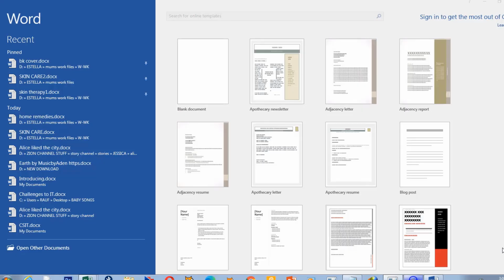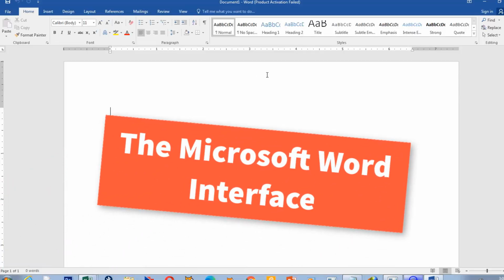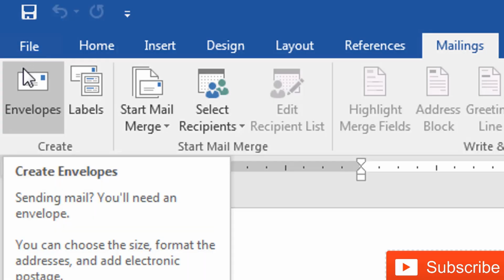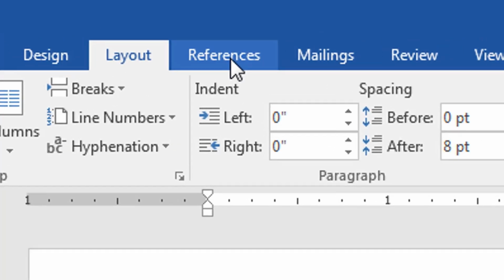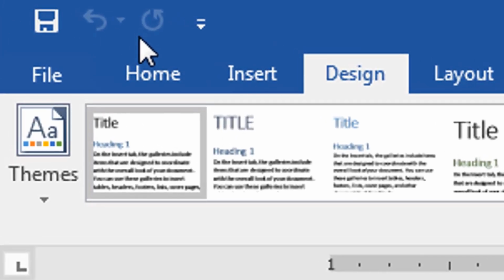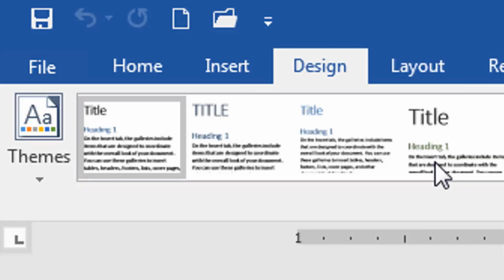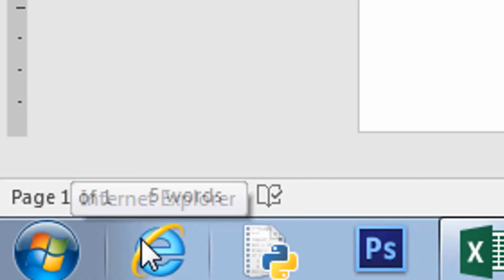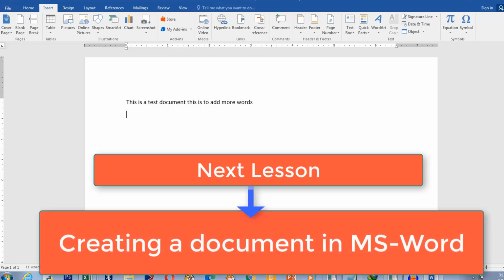Learn Microsoft Word in 10 Minutes | MS Word Tutorial for Beginners (2025)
📄 Learn Microsoft Word in Just 10 Minutes!
This beginner-friendly MS Word tutorial is perfect if you're new to Microsoft Word or just want a quick refresher. In this step-by-step video, you’ll learn the Microsoft Word interface, essential tools, and how to perform basic tasks with ease.

✅ What you'll learn in this video:

MS Word interface overview

How to create, save, and format documents

Using fonts, alignment, and spacing

Page layout basics

Tips to get started fast

🎓 Ideal for students, office workers, job seekers, and anyone who wants to improve their Word skills in just 10 minutes!

📌 Software Used: Microsoft Word (Microsoft 365 / Word 2021)